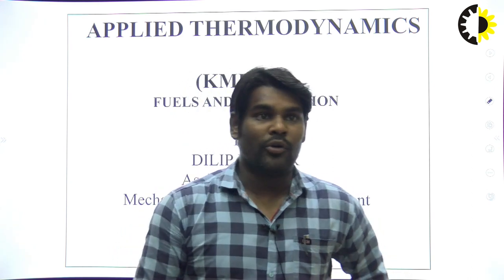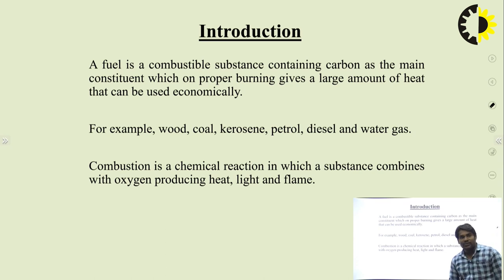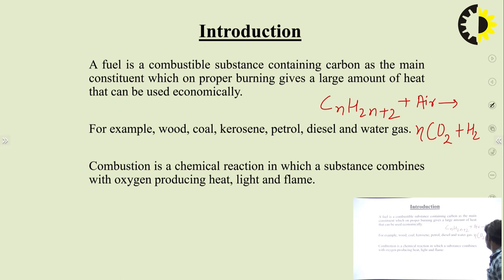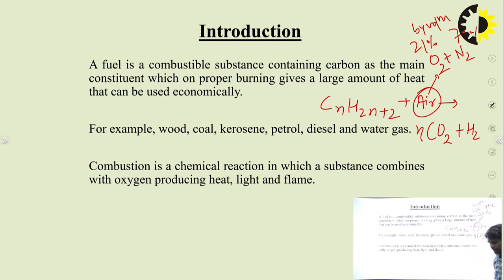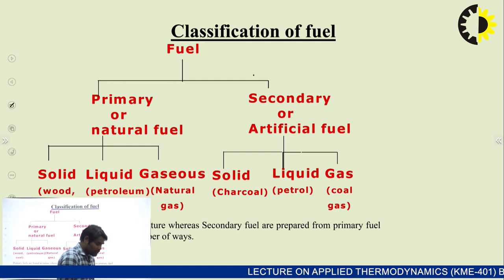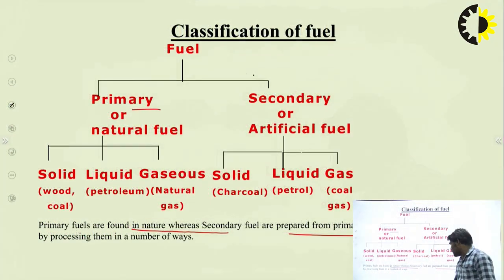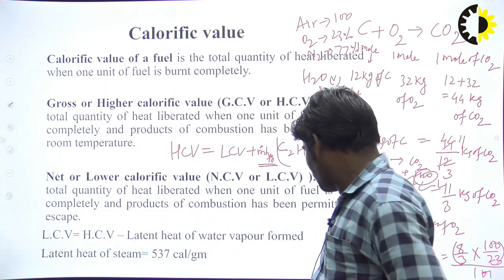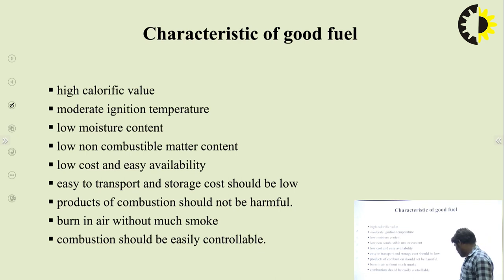''Fuels And Combustion'' Applied Thermodynamics Lecture 01 By Mr Dilip Kumar, AKGEC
Fuel & combustion gives the basic knowledge idea of fuel types and the proximate analysis that help the students.